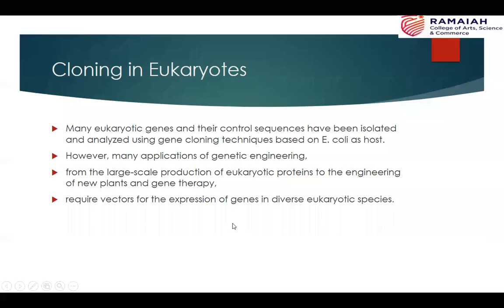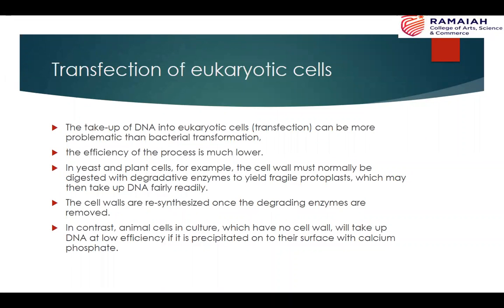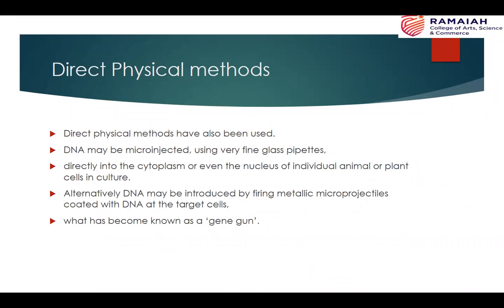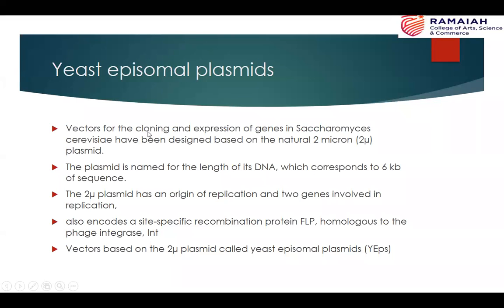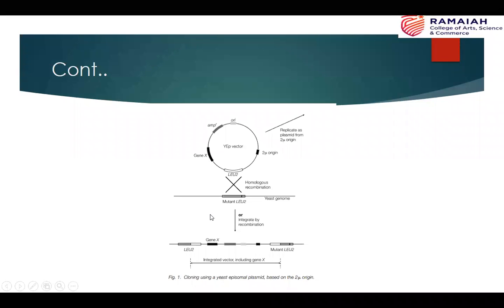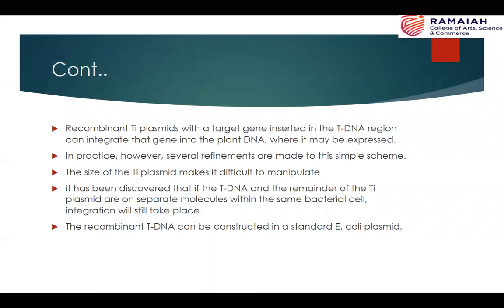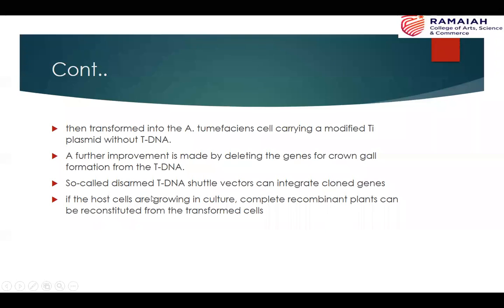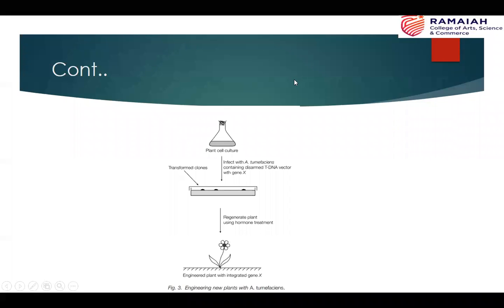Eukaryotic vectors I